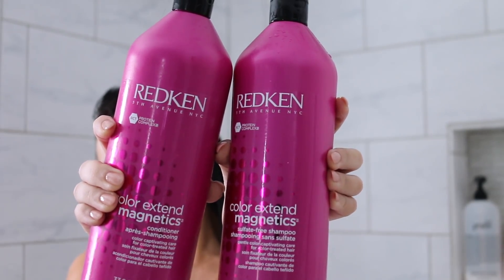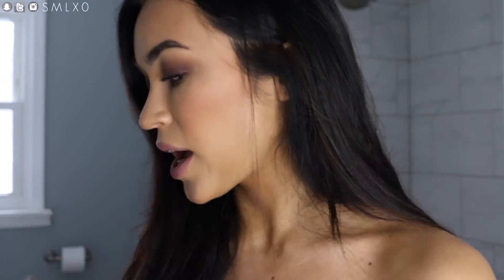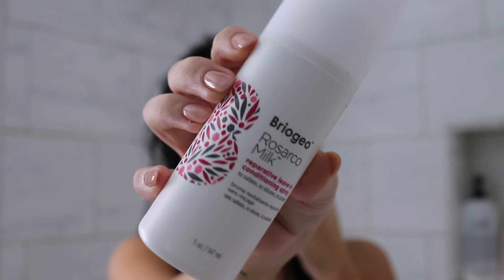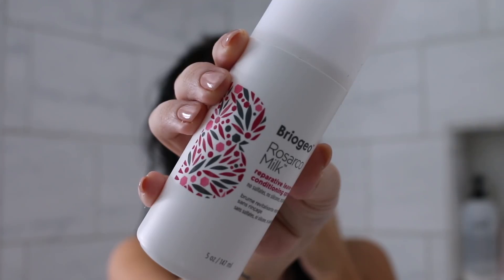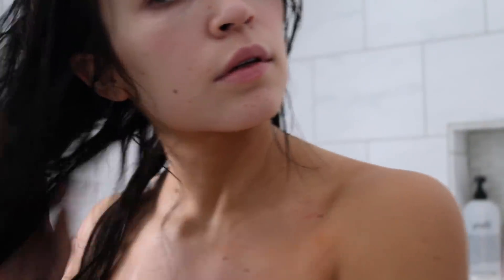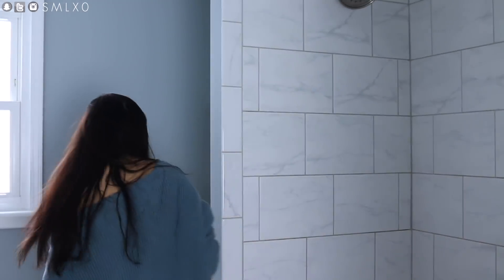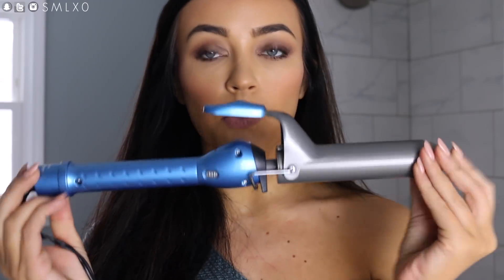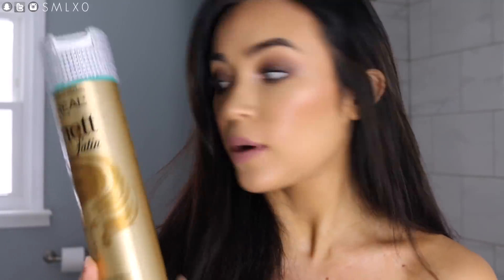HAIRCARE ROUTINE FOR LONG, SHINY, HEALTHY HAIR | Stephanie Ledda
This is my haircare routine for long, shiny, healthy hair! Sharing all my favorite products!